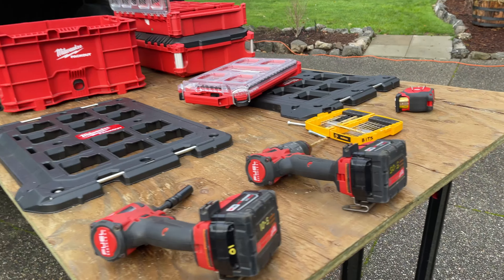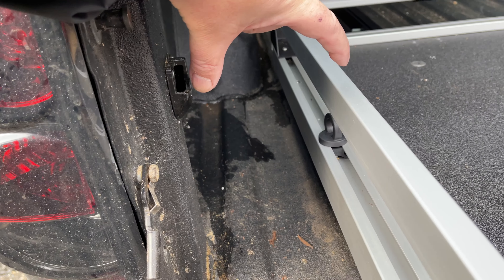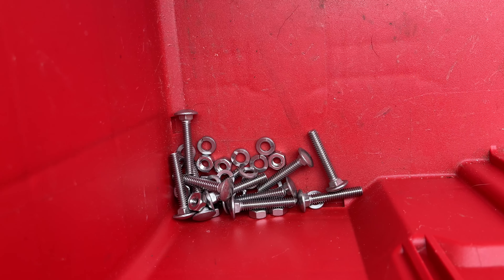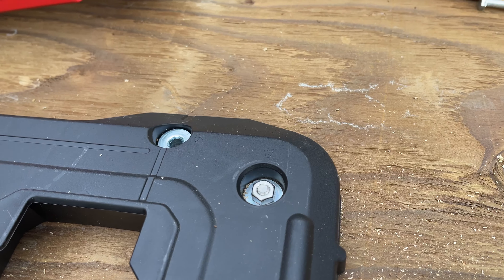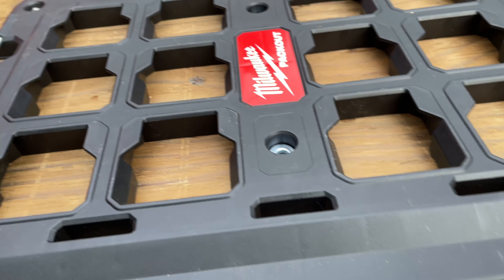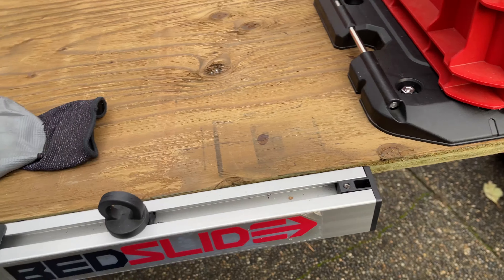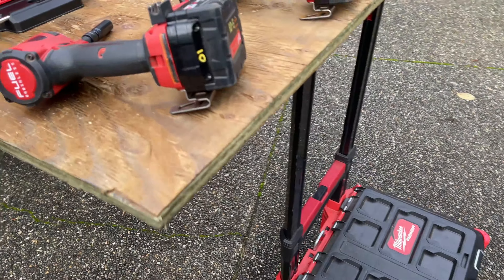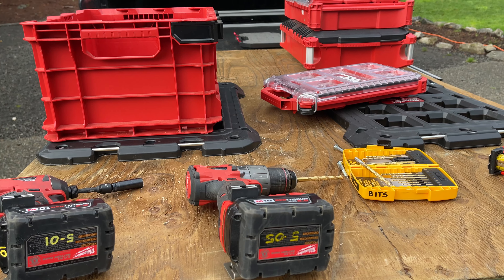Milwaukee Packout - Bedslide mod - 1 of 3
I finally have a Bedslide in my truck.  It's great.
So then as the previous videos show, there are many ways to configure it to maximize usefulness. And I ordered it from Amazon (Bedslide Store) and they said it would be delivered in 3 - 4 weeks. it arrived in 3 DAYS!!!

This is a baby step packout design.

I think I will end up with a few different configurations, based on task, before I'm done.